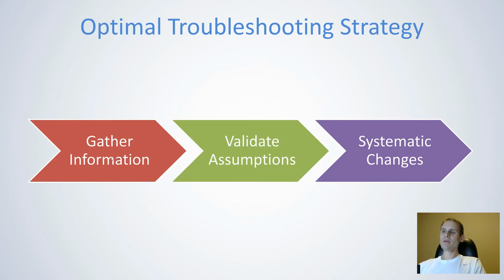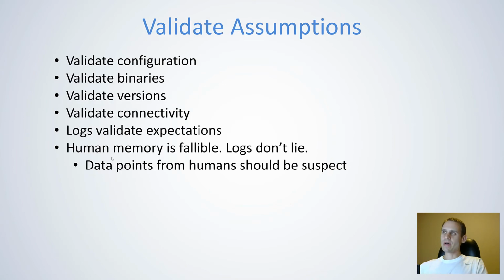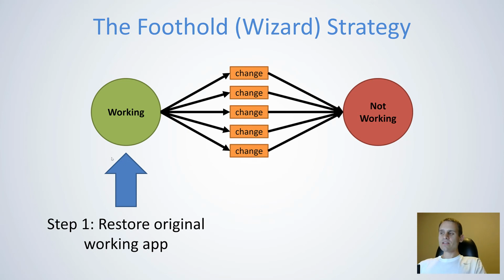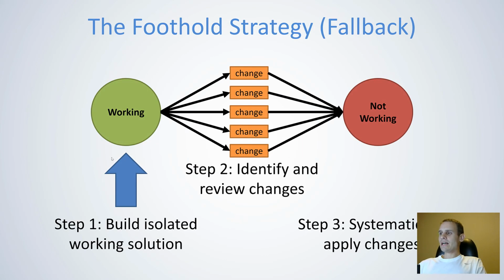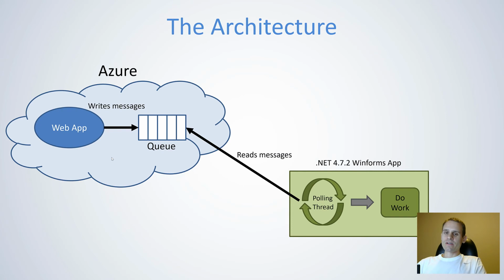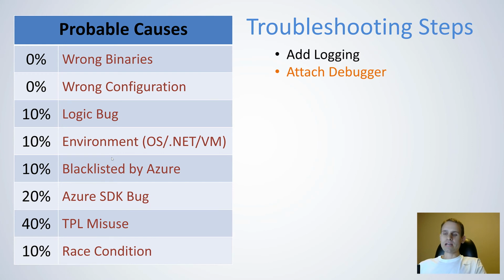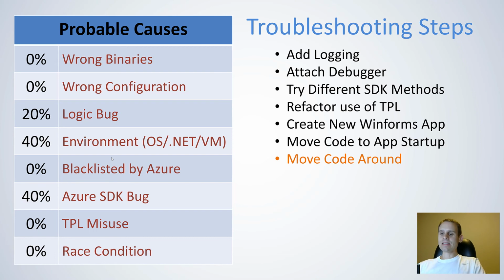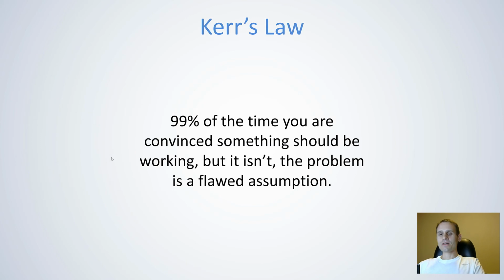.NET Architect - Troubleshooting Fundamentals and Advanced Strategies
Troubleshooting does not have to be hard. After over a decade of honing my problem solving skills on a variety of difficult technical problems, I will share the three components of troubleshooting that any skilled technical person can employ to identify problems fast.